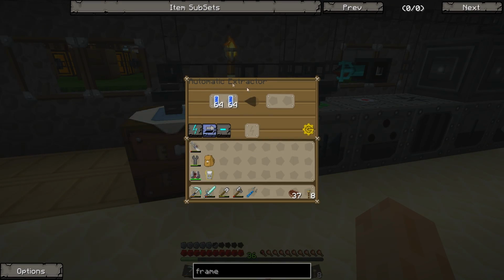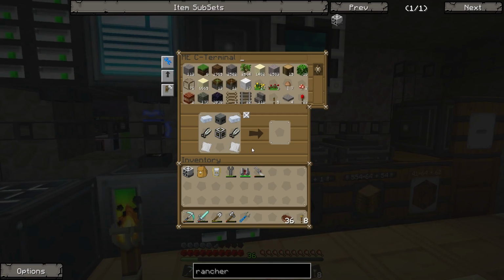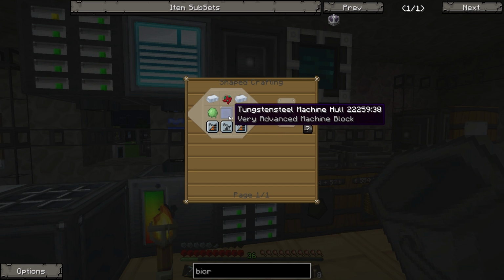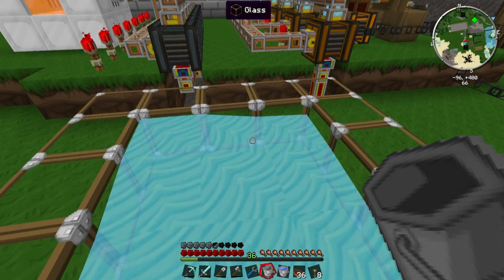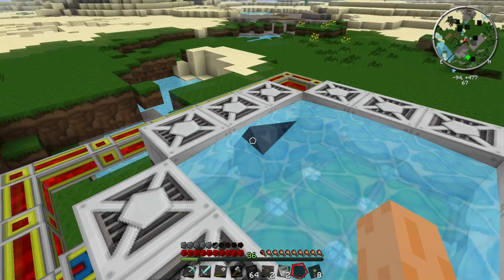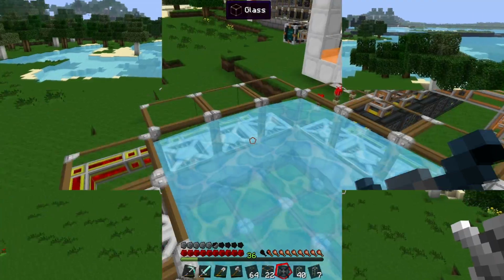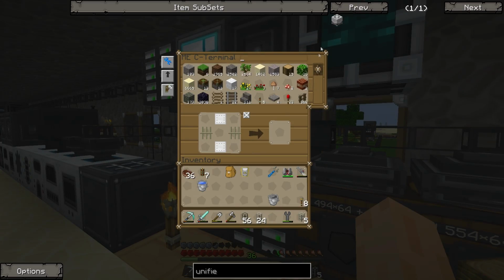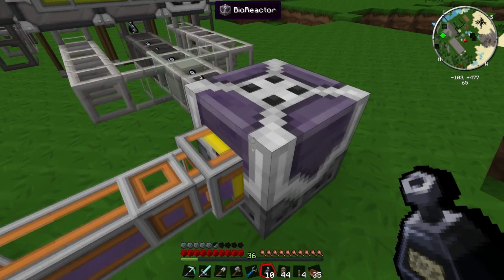Let's Play Minecraft FTB Unhinged #31 - Squid Farm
Time for some more FTB Unhinged Let's Play gameplay!!  On today's episode